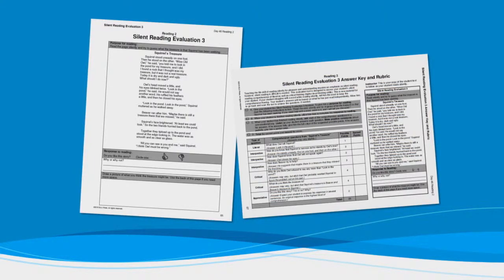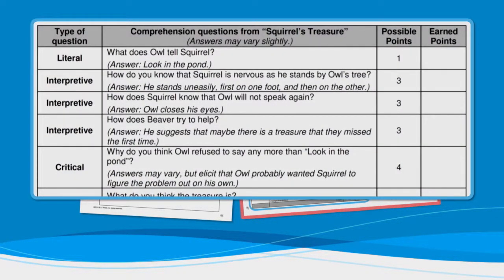How Do I Grade Silent Reading?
This support video is designed for BJU Press’s Reading 2 video course. Mrs. Walker walks through the process of evaluating and assessing silent reading comprehension. Your child will need to experience several assessments throughout the year so that you can be certain his skills are developing correctly.